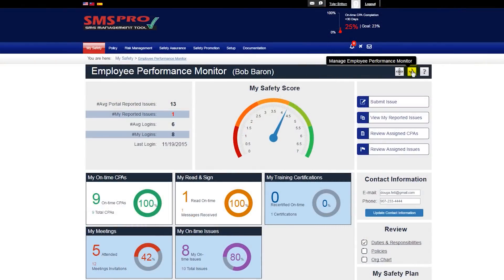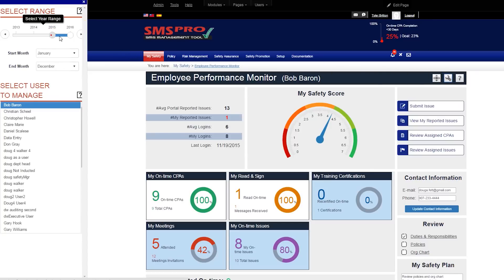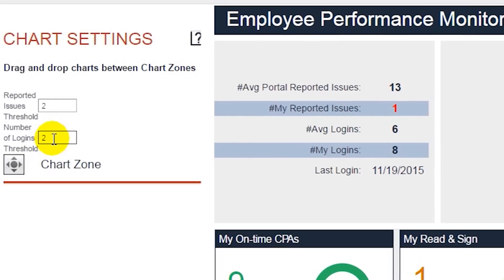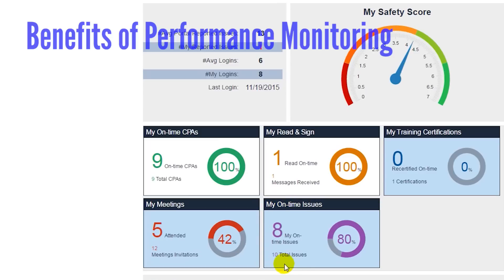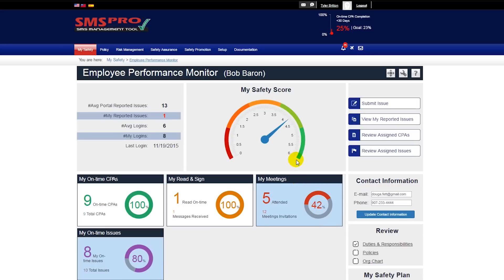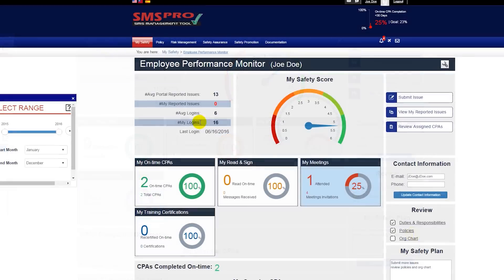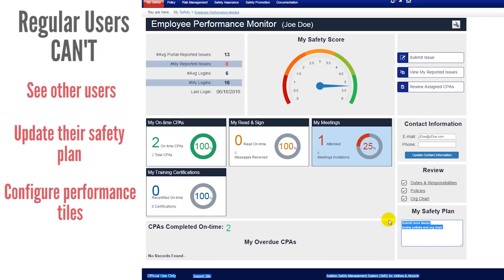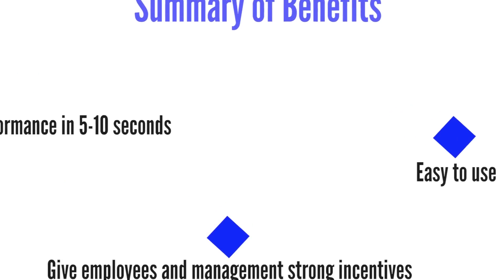How to Easily Monitor Employee Safety Performance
we have created a fantastic module to address this, called the Employee Safety monitor Module, which allows safety managers to easily monitor any employees’ safety performance. It is designed to correct:
• Poor hazard reporting culture and
• Lack of employee involvement;
• And encourage safety management’s participation in the SMS program.
The idea is that if employees know that their safety performance is being monitored then they are significantly more likely to care about their participation.
In this module safety managers can:
• Track individual employee’s number of logins and reported issues within any given time frame;
• Track employees’ progress in the critical areas of a program, such as on time Corrective Action completion, training, meeting, policy review, and on time issue completion.
Let’s take a brief look at how easy it is to monitor performance.
When you first enter the Employee Performance Monitor module, the first thing you will want to do as a manager is navigate the to the employee whose performance you would like to see, and then choose the time frame. You can see performance for any number of years, as well as a specific month range. This allows you to see long term… and recent performance.
The most important things a manager will want to see are found here:
• The number of reported issues and logins in the given time period, and the last login. Note that your companies averages are listed here as well, and you should be able to see right away how involved the employee is.
You can also see the My Safety Score dial to the right. This dial takes into account how often the user logs in, how often they report issues, as well as the safety performance tiles below, each of which cover a critical area of safety performance, such as:
• How many mandatory trainings were completed on time
• Meeting attendance
• How many CPAs were assigned and completed on time
• How many messages were acknowledged on time
• And how many assigned issues were completed on time. Only managers will see this tile because regular users cannot be assigned issues.
These tiles are fantastic because you can add or remove them from the tile pane, and they will change performance scores. For example, if we did not want On Time Training to be counted for safety performance, we would click the edit icon, move that tile out, and then save. Now that this user doesn’t have a late training counting against them, their performance score improves.
The performance tiles and login and reporting information are the core of this module, and give you a solid idea of any employees performance in about 5-10 seconds. Beyond this, you can also
• See their CPAs  and/or Issues completed on time;
• See whether they have completed their yearly review of duties and responsibilities, policies, and the company org chart; and
• Create a safety plan.
Let’s say this current user was under review – I would probably create a safety plan for them to finish their yearly review of policies and the org chart and submit 5 issues before the next review. Once I save, this information will be stored for the next review.
This module is not simply for mangers either. It’s important that regular users also have access to see their performance, and know how they are being evaluated and monitored. This way they will always know when they need to put in more of an effort, and come review time there are no surprises and no excuses.
Regular users can quickly see their login and reporting performance, view the performance tiles that management has configured, access any reviewable documents… after which a checkmark will appear, and view the safety plan that management created.
Regular users will not be able to see other users, update their safety plan, or configure performance tiles. Lastly, any users can use the employee performance monitor for quick access to important modules, such as issue submitting and assigned CPAs.
The Employee Safety Monitor is designed to assess an employee’s performance as soon as possible, the benefit being that in larger organizations successfully monitoring many employees is neither time consuming nor burdensome. Moreover, because this module is available to all users, it gives employees and managers strong incentives to play a more active role in their safety program.